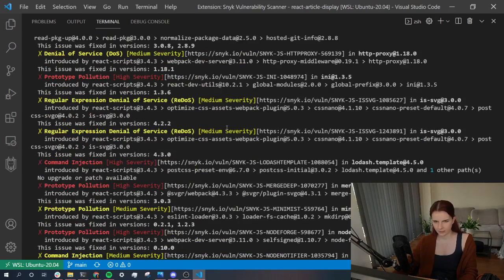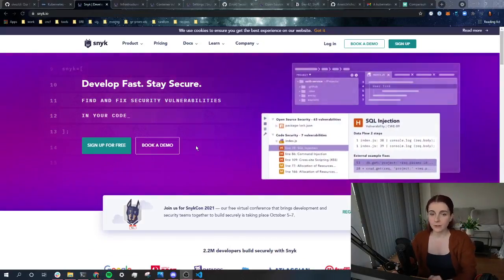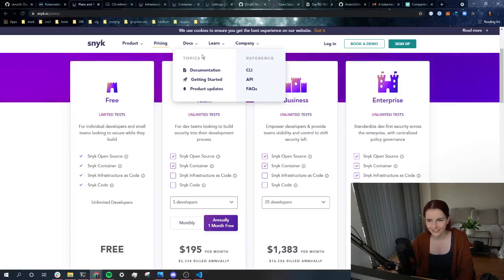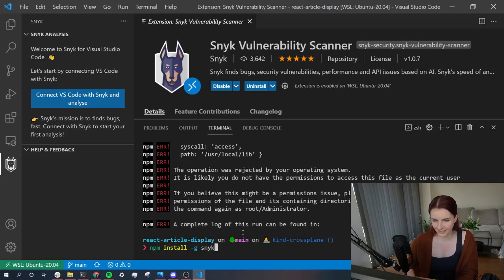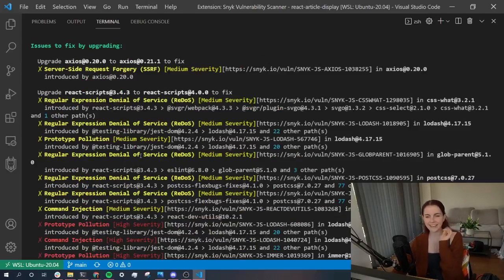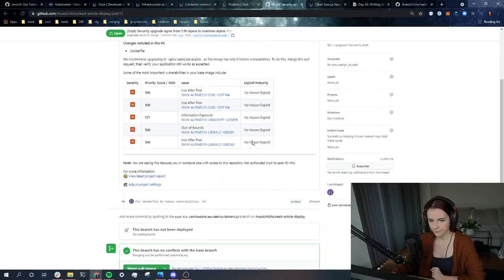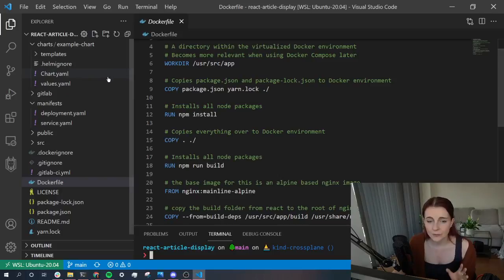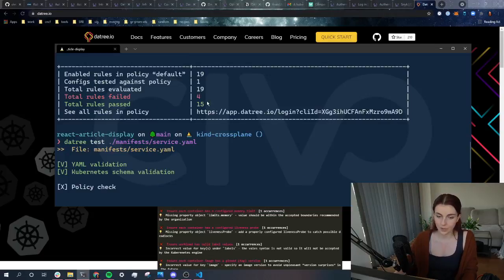Introduction to Snyk -- Shifting Security Left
In this video, I am exploring Snyk for the first time. I am showing how
* You can get started with Snyk to test your repositories for vulnerabilities
* Using the Snyk CLI & UI
* Using both Snyk and Datree for more secure deployments

⌚Timestamps⌚
00:00​ - Intro & Donation & Comparison
02:15 - Snyk Overview
04:50​ - Snyk Signup
06:15 - Snyk CLI
09:33 - Snyk Dashboard
12:25 - Datree & Snyk for Shift Left Security
14:12​ - Datree CLI
15:50​ - Outro